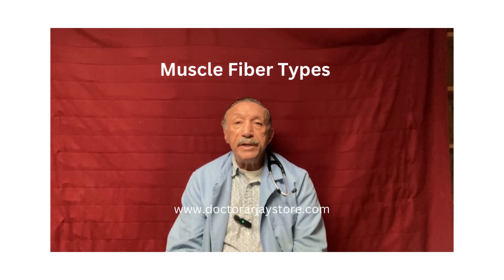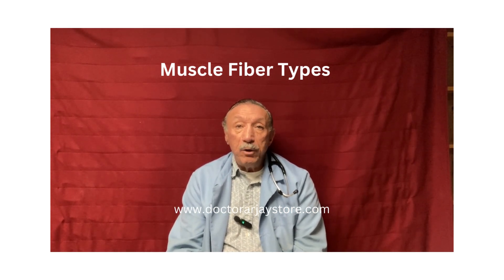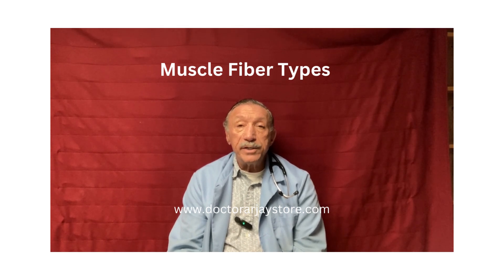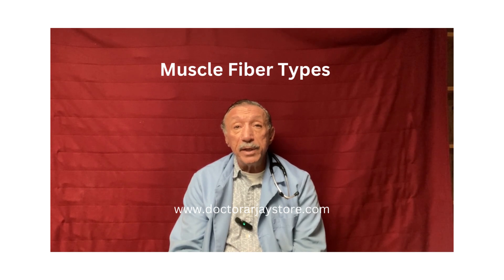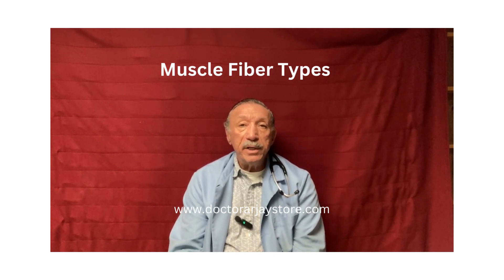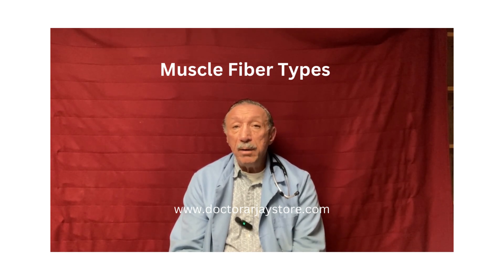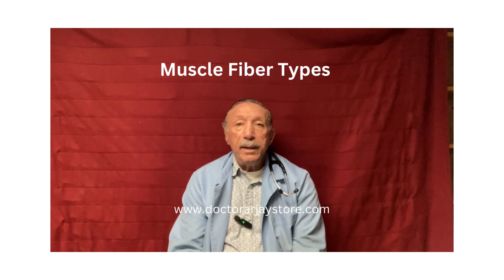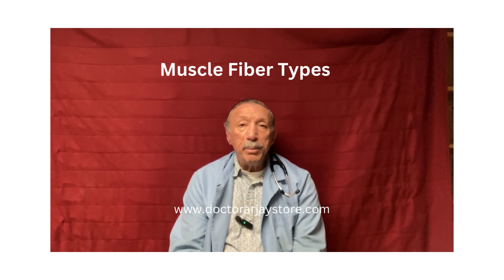168 Muscle Fiber Types, (how it affects the athlete)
Welcome to my fitness and health channel. I provide videos for workout routines, health and wellness, stress management, and entertainment.